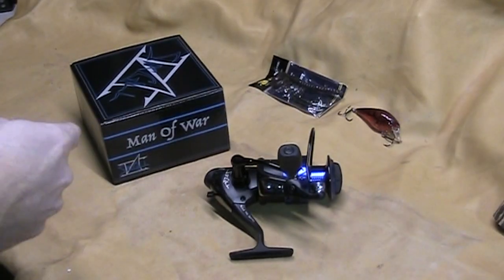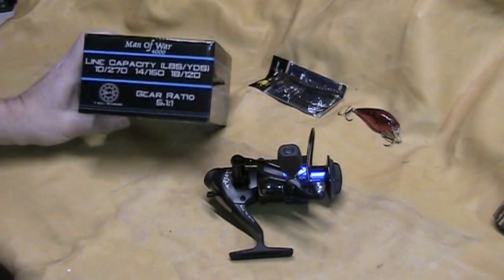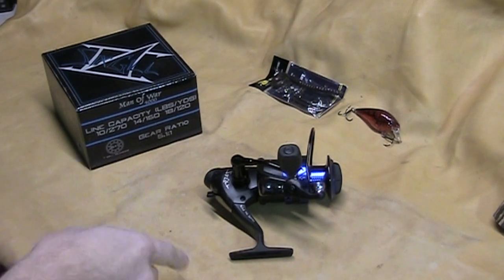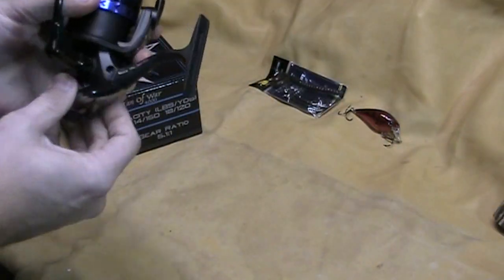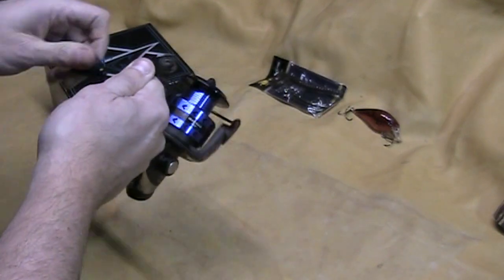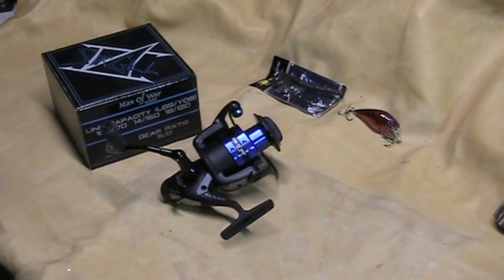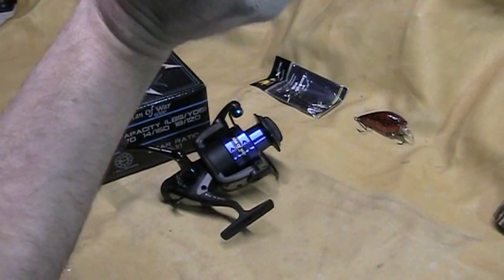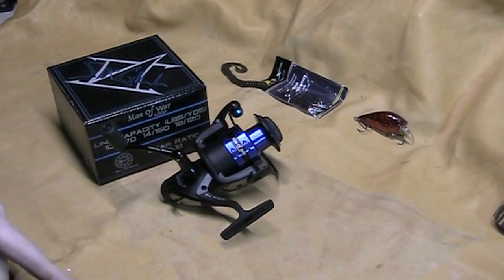Sixgill Fishing Man of War 4000 First Look